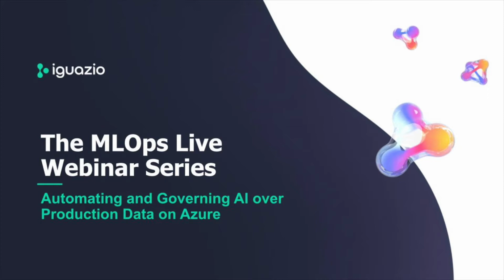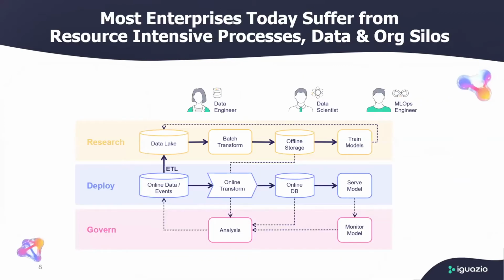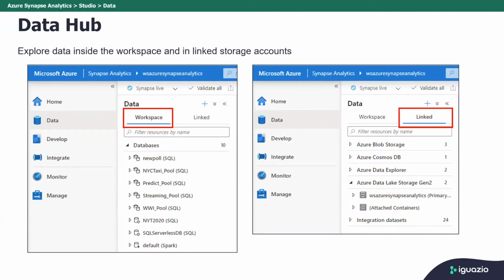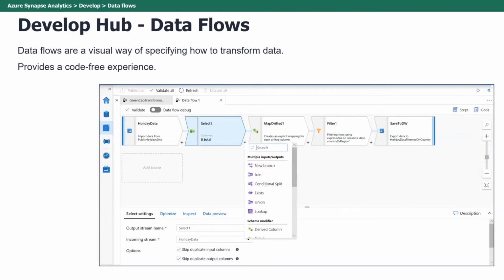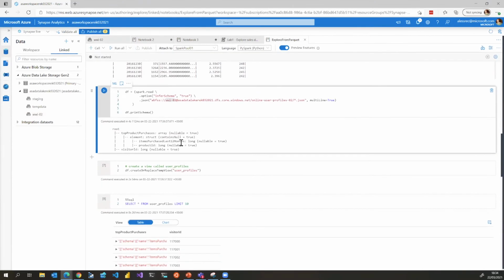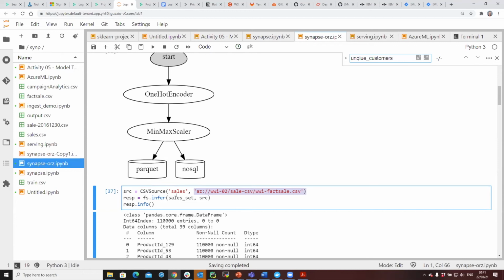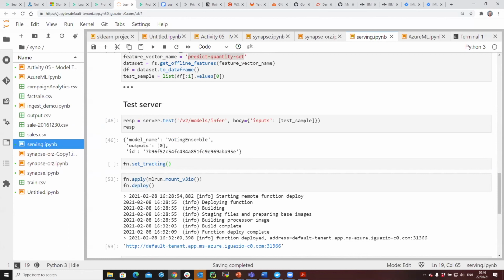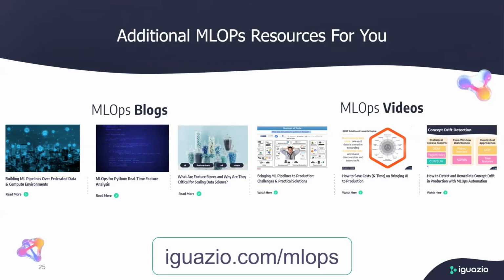Automating and Governing AI over Production Data on Azure - MLOPs Live #14 - With Microsoft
Many enterprises today face numerous challenges around handling data for AI/ML. They find themselves having to manually extract datasets from a variety of sources, which wastes time and resources.

In this session, we discuss end-to-end automation of the production pipeline and how to govern AI in an automated way. We touch upon setting up a feedback loop, generating explainable AI and doing all of this — at scale.